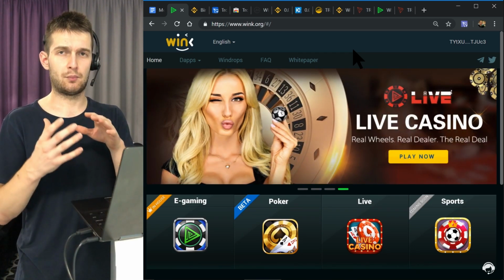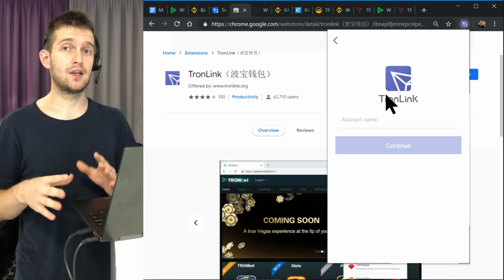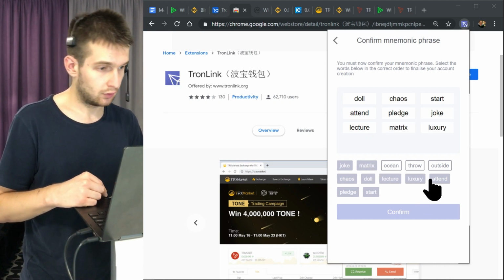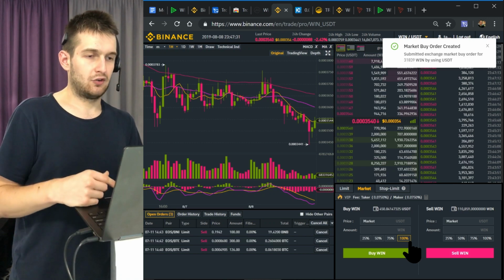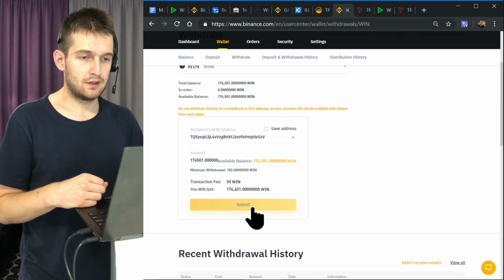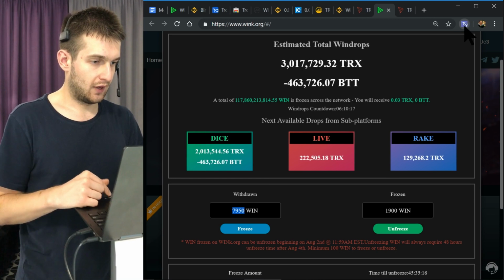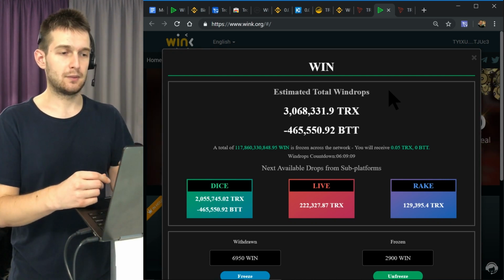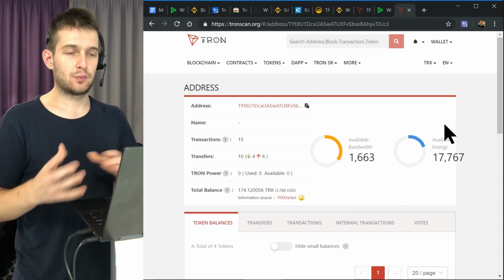How to WINk.org